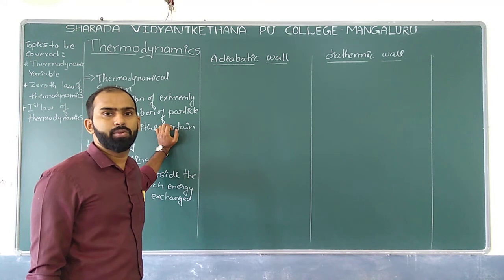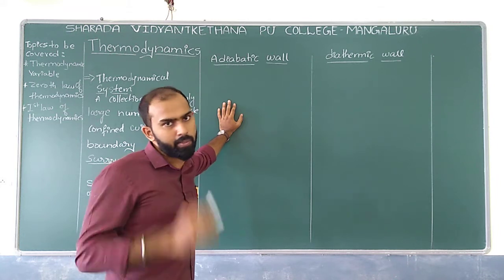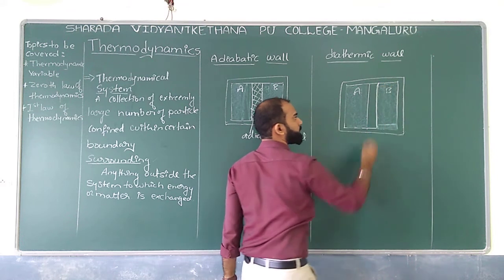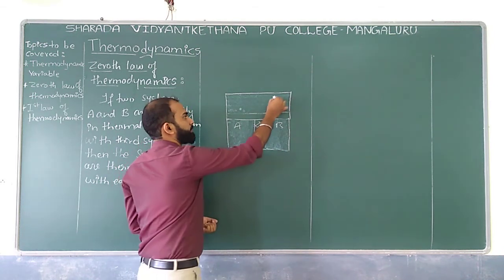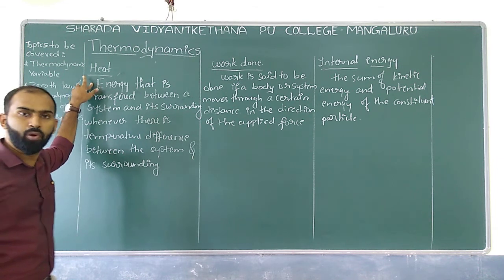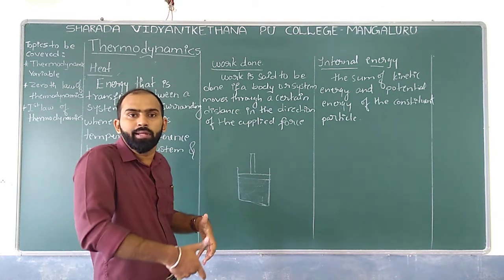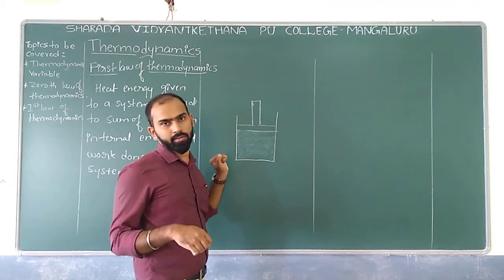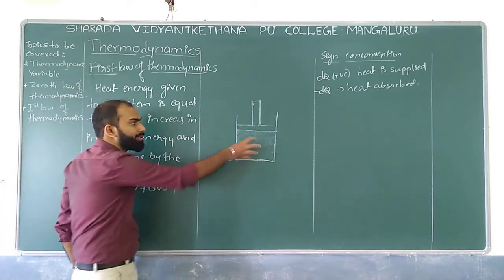Thermodynamics Part 1 By Mr Mahesh Prasad